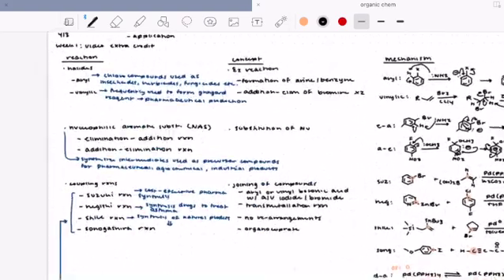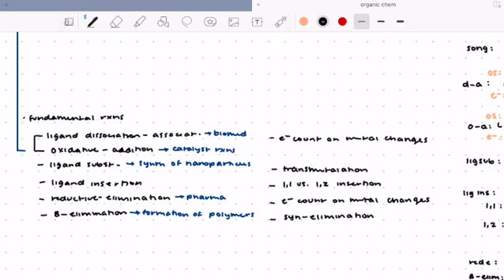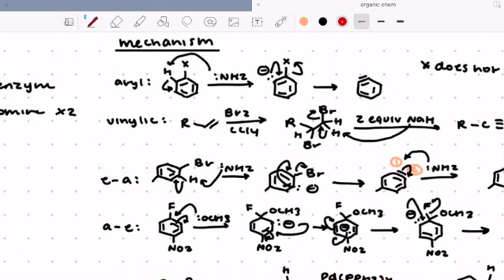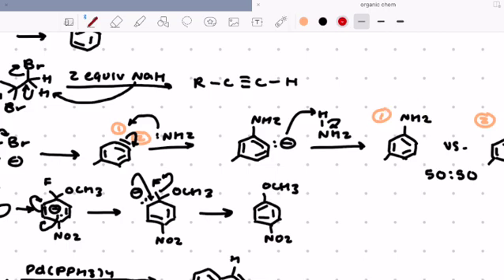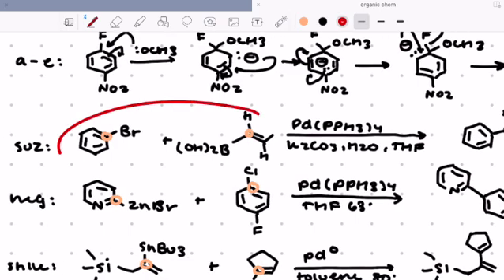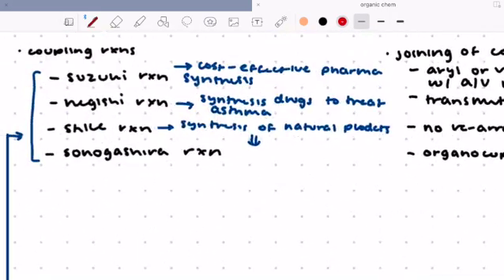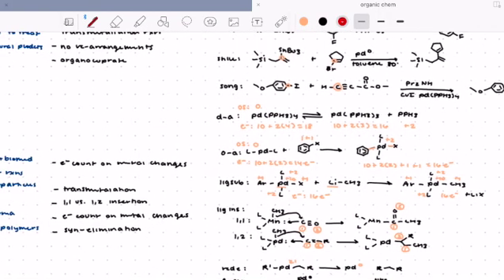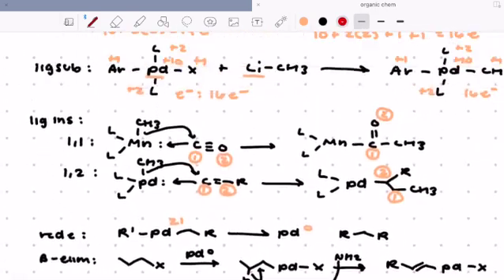Samantha Nelson Extra Credit Week 1 - Ochem 3